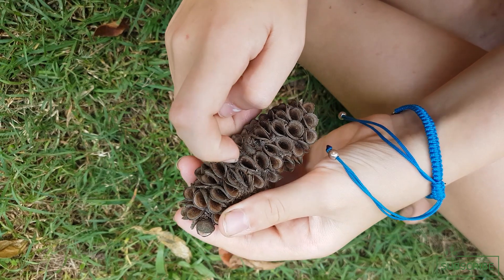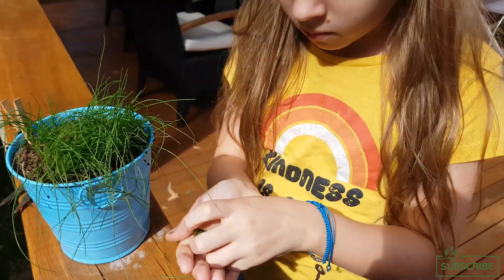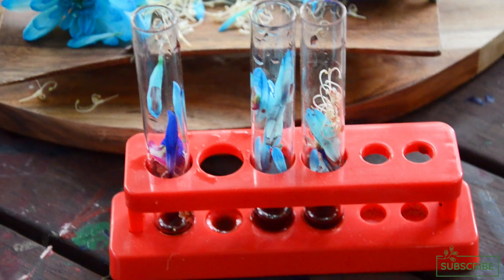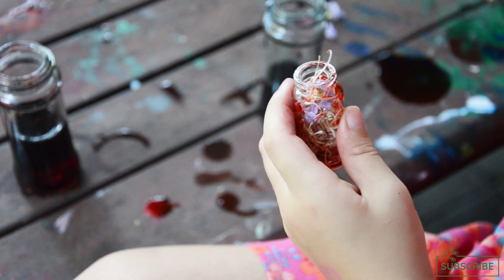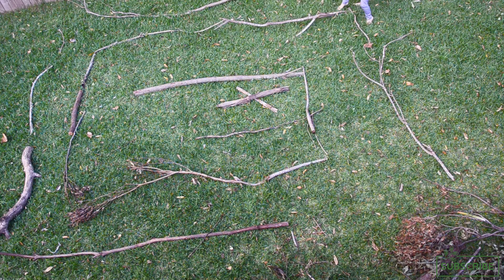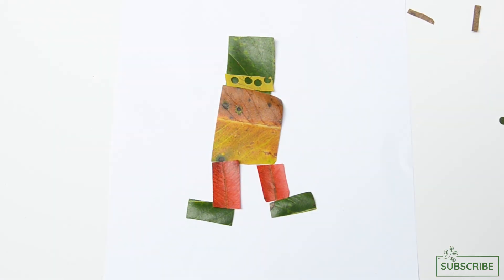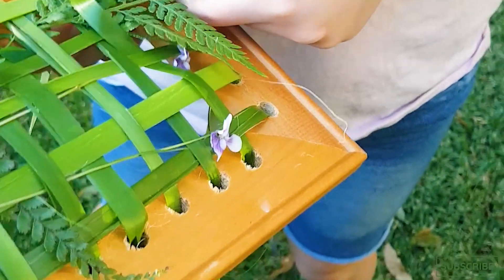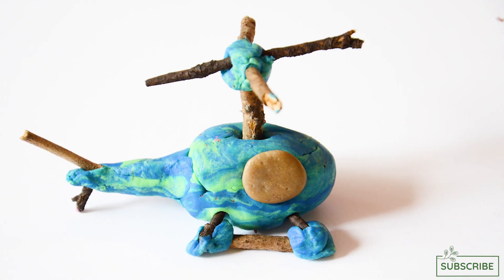NATURE THEMED INVITATIONS TO PLAY for Kids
Nature-themed invitations to play are a great way to coax your kids out the door.

In today’s video, I’ll break down the ‘invitation to play,’ concept, and why it’s so effective. I’ll also share some handy tips for setting up nature-themed invitations, tried and tested in my own home - hopefully, they’ll be a hit with your kids, too!

Do your kids play love invitations to play? Let me know your faves in the comments below.

Yours in nature,
~ Penny xx